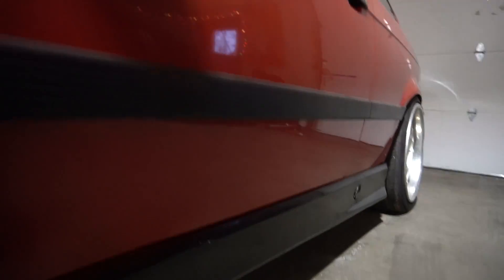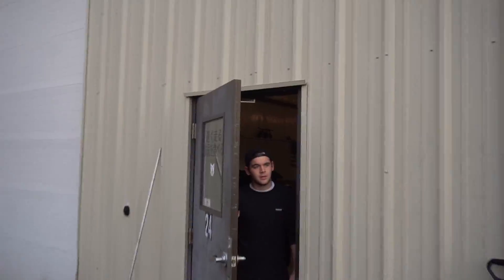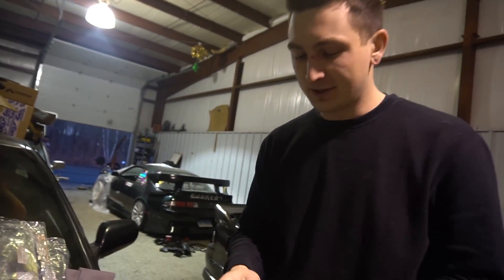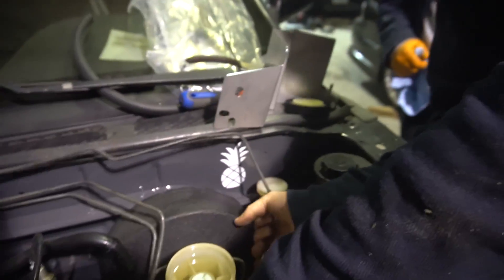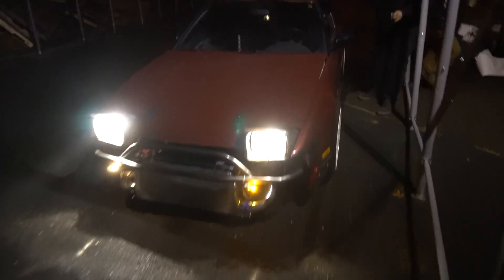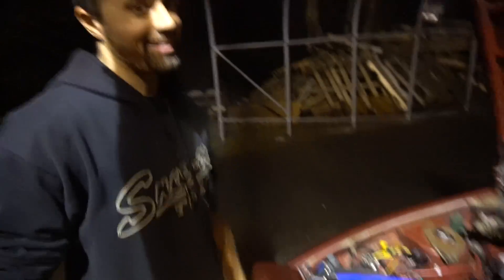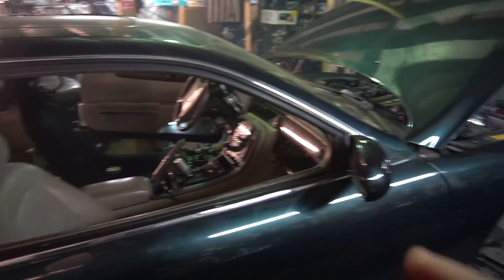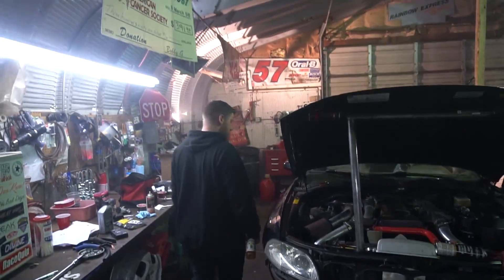BOBBY'S NEW 1JZ SC300!